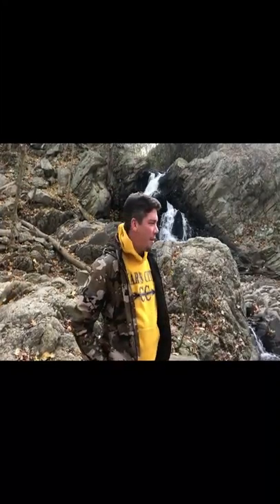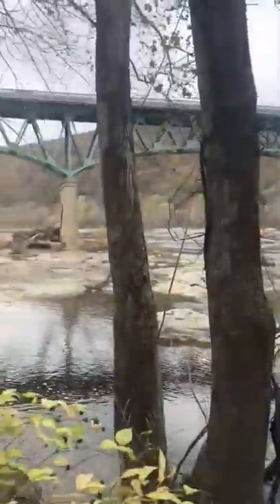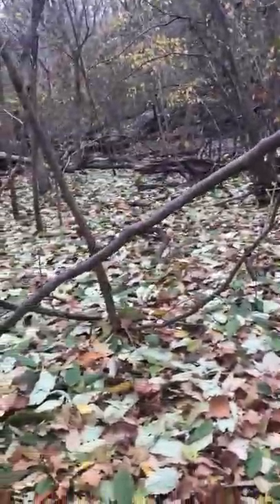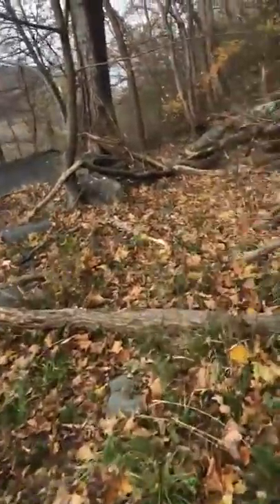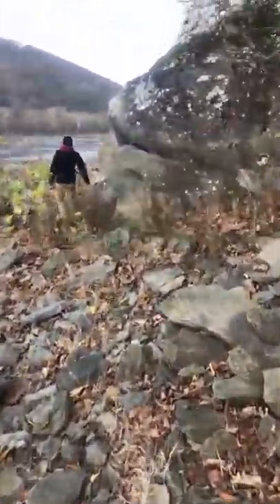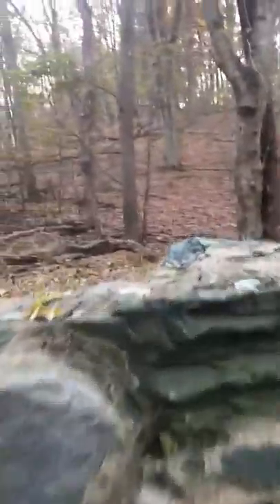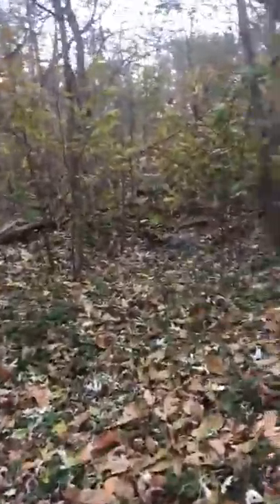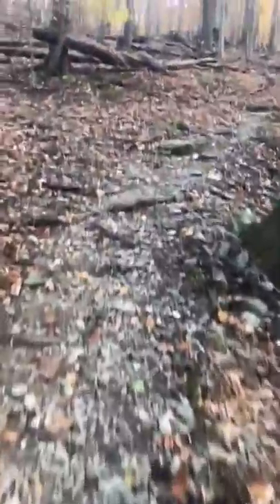Exploring Harper's Ferry National Park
Today, we explore Harper's Ferry National Park in Harper's Ferry, West Virginia. Join us as we hike a 7 mile round trip to discover the ruins of an old mill just outside the town limits of one of this civil war era town.